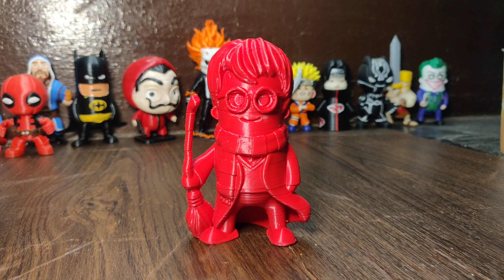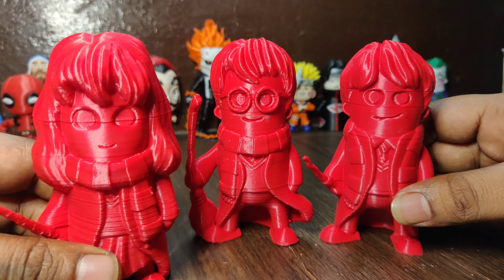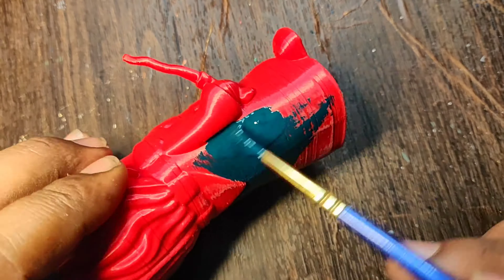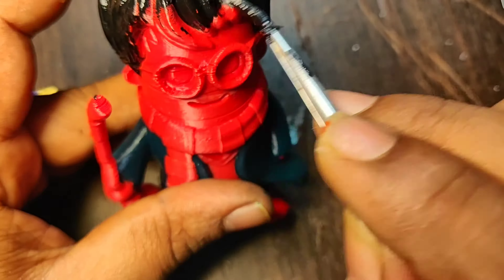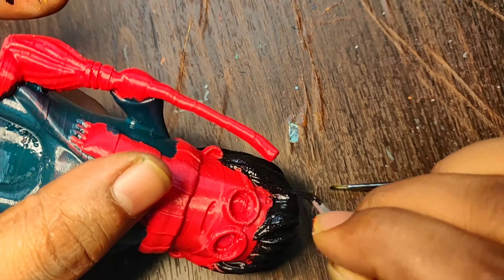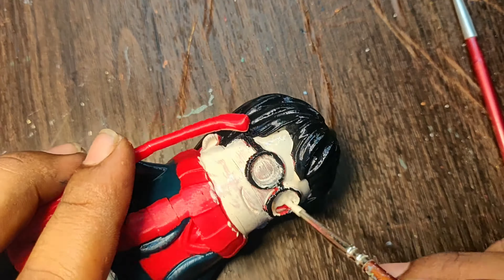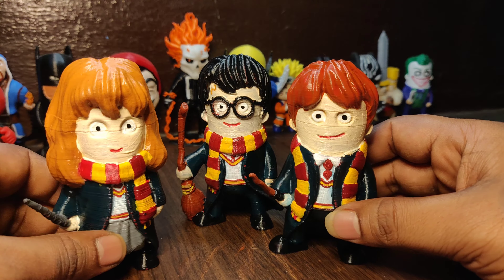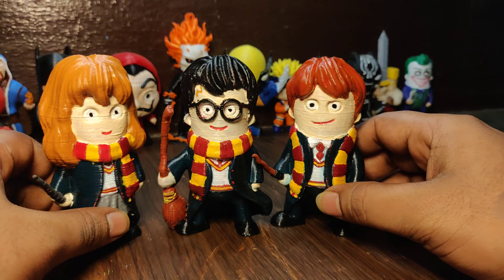HARRY POTTER 3D Printing - In Tamil தமிழ் | IDEA ILLATHA PASANGA